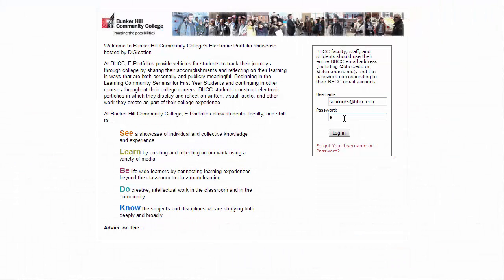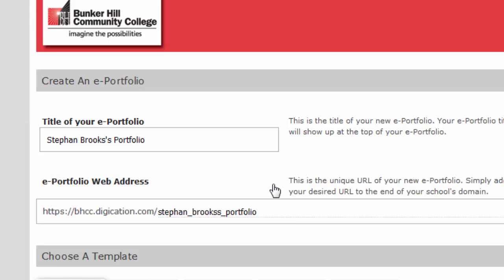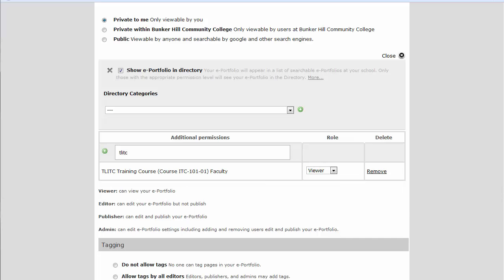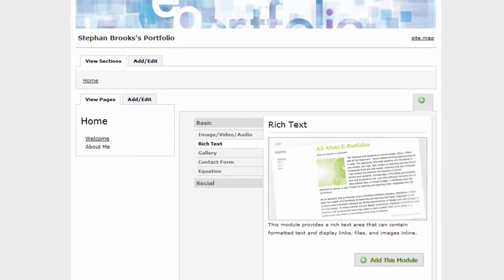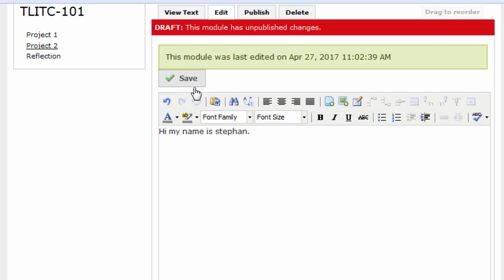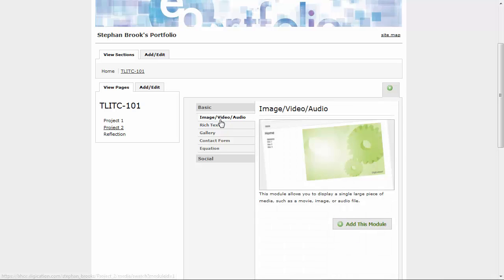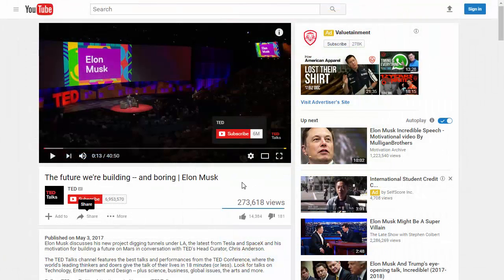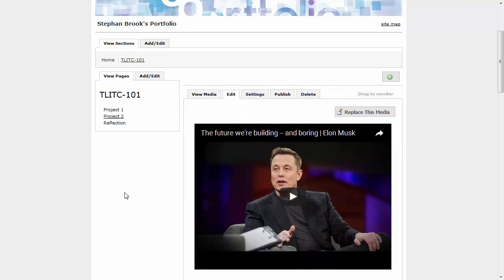How to build your ePortfolio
This tutorial will guide you through creating your first ePortfolio with Digication.